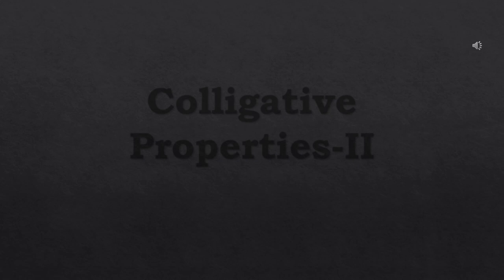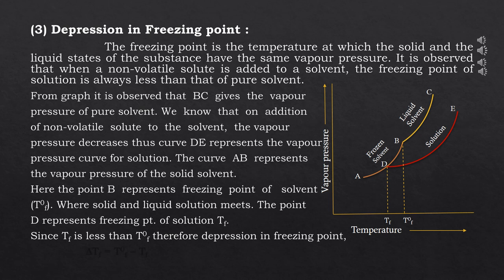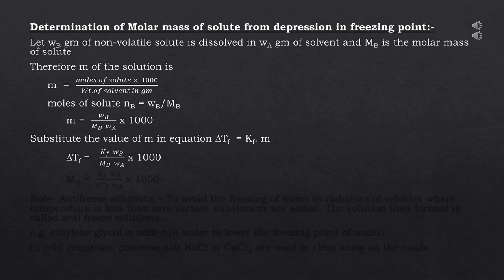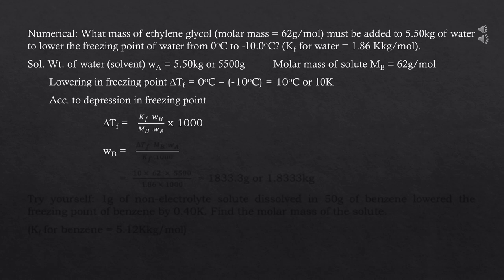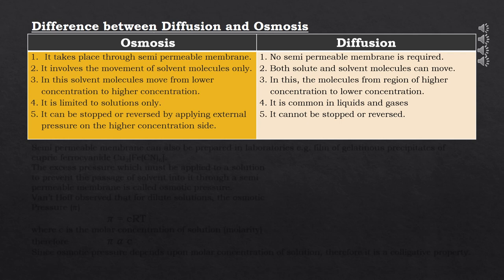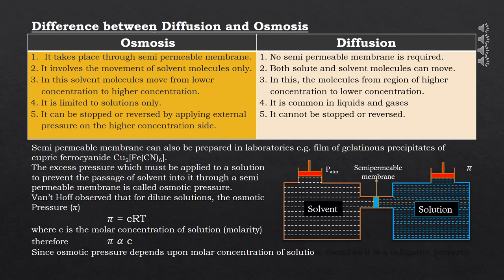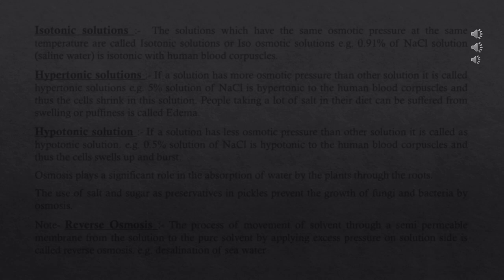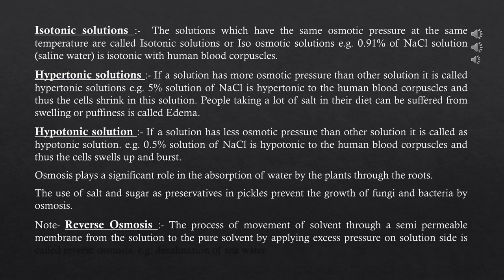Colligative Properties Part - II